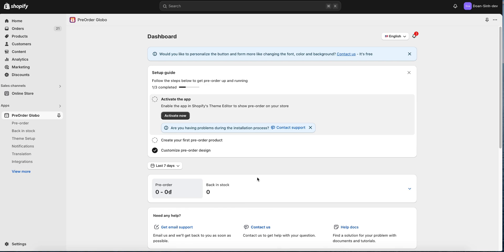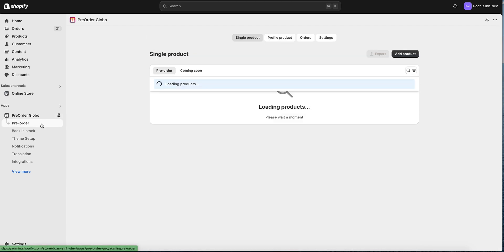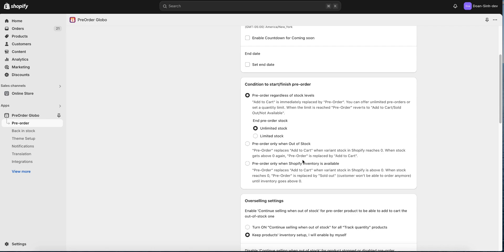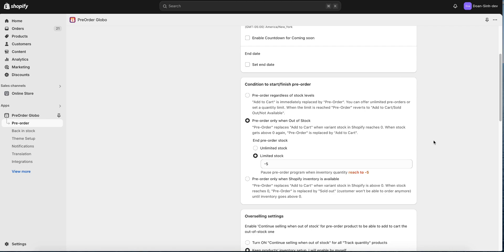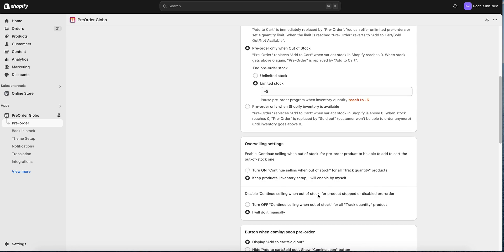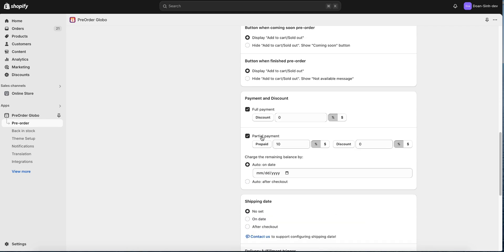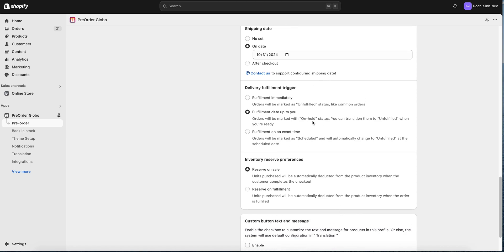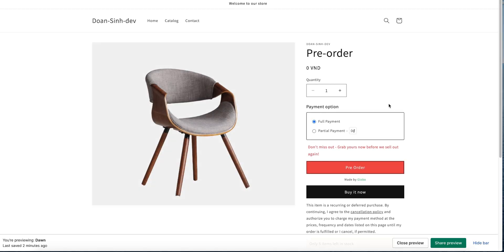Set up a pre-order product with Globo Pre-order app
This video gives instructions on how you can start setting up a products to Pre-order. Hope it works.